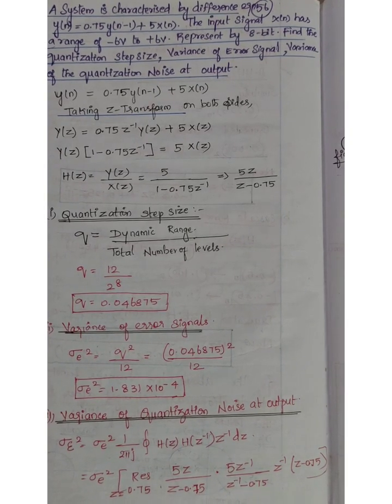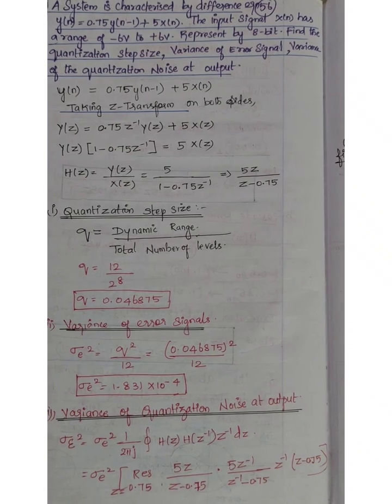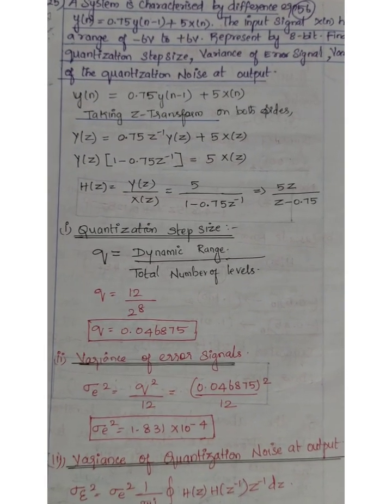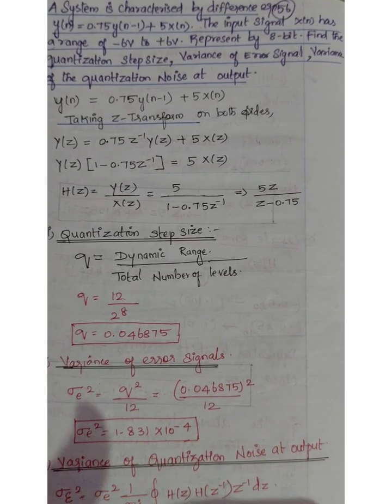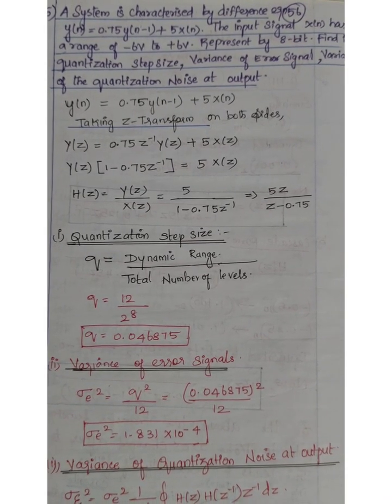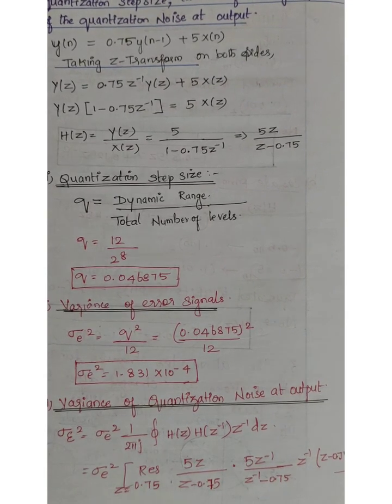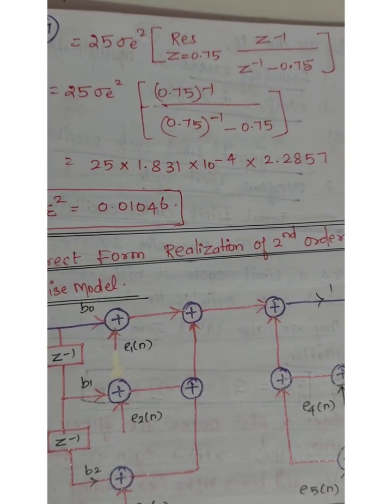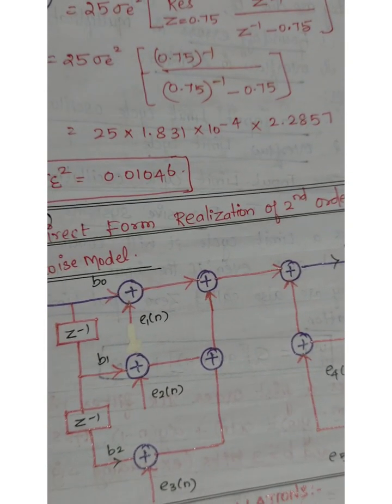DTSP FWLE Unit 4- problems on Steady state error with range given as -6v to +6v ? How to simplify